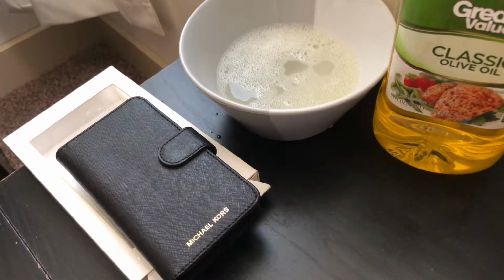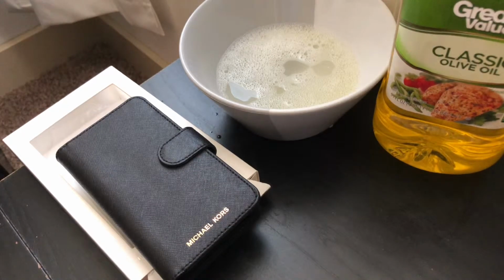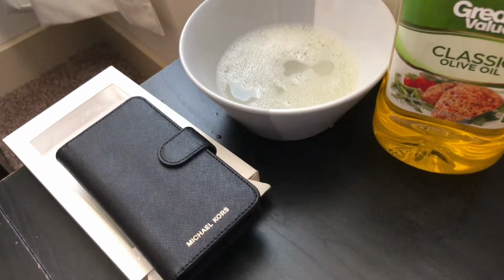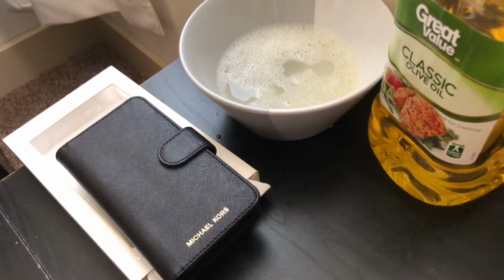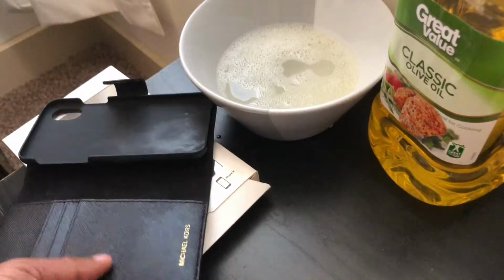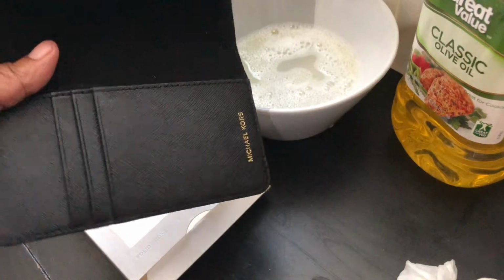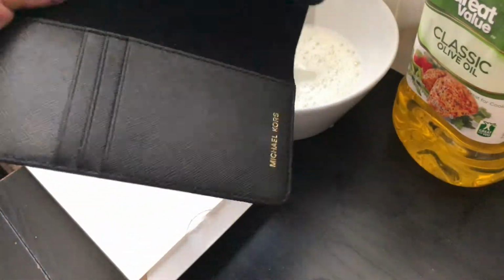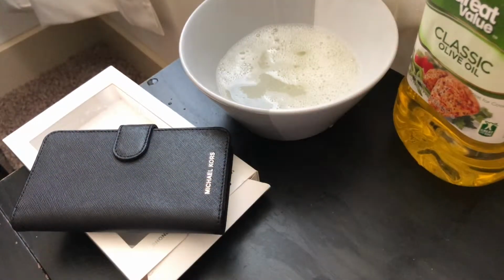DIY Clean Michael Kors Leather Case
Hi!

I wanted to share with you guys a simple DIY on how to clean leather cellphone case. These tips should work in any leather brand cellphone case. If you don’t have leather or the cellphone brand cleanser on hand.

Tips are below as well:

How to Clean Leather
The first step in cleaning leather is to use olive oil, soap and a towel. Try out the cleaning method on a small spot first to make sure that it does not change the color of the fabric. Afterward, use a damp towel with a little soap to clean the leather. Squeeze the towel of any excess water because it should only be damp. Wipe down the leather gently until the spots are removed.